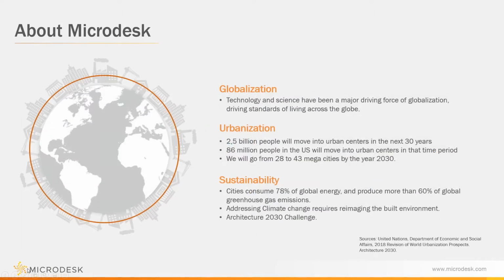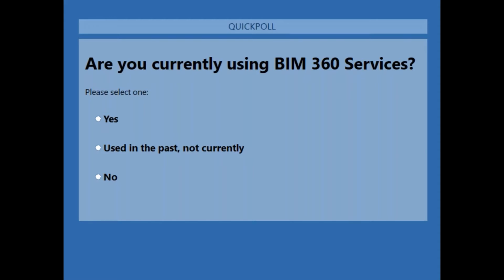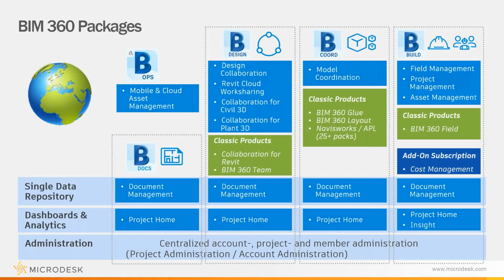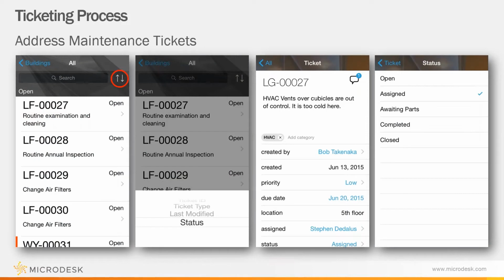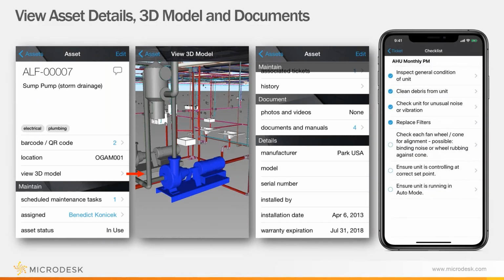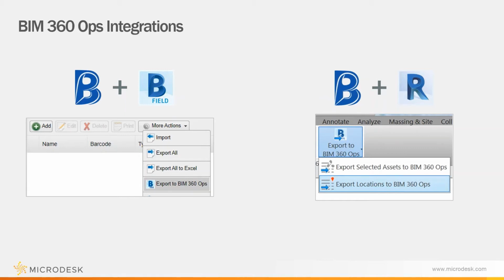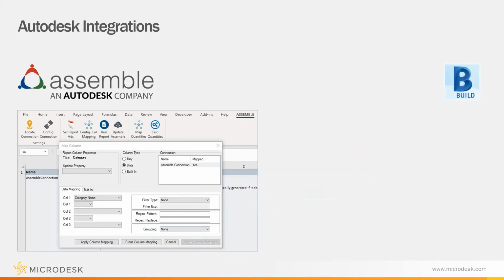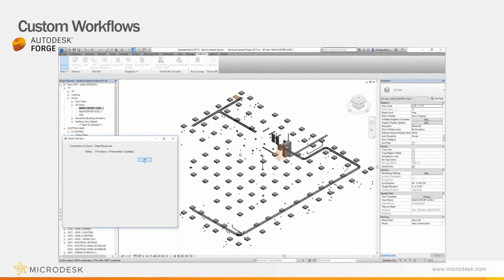BIM 360 Workflow Series: Session 7 - BIM 360 for Operations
Watch the final part of this 7-part series on Autodesk BIM 360. This session focuses on BIM 360 for Operations. Microdesk’s Senior Technology Evangelist, Peter Marchese, covers the ins and outs of BIM 360 Assets, Ops, and Asset Integrations.

Learn more about how BIM 360 can improve your projects by contacting us or call and +44 .